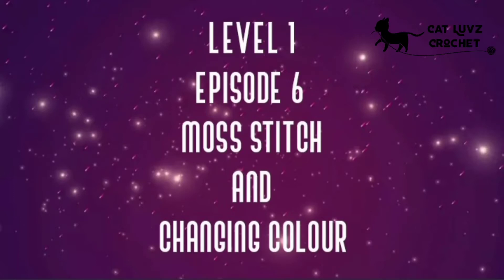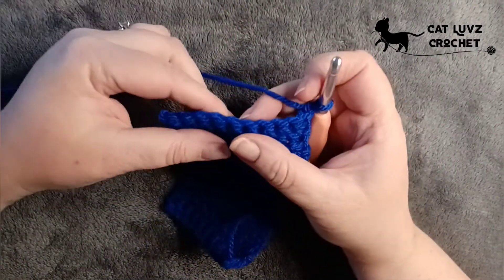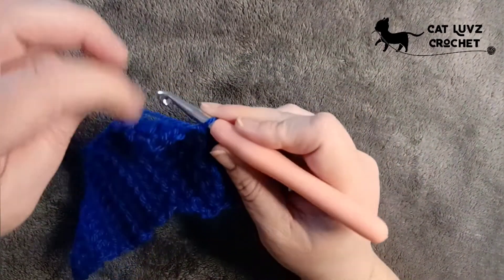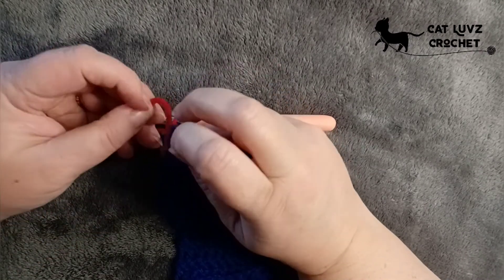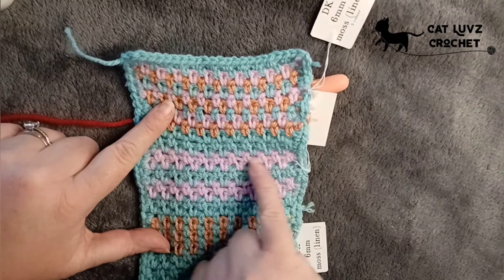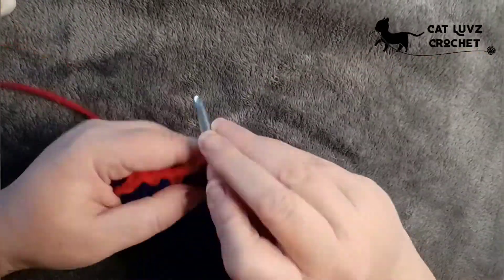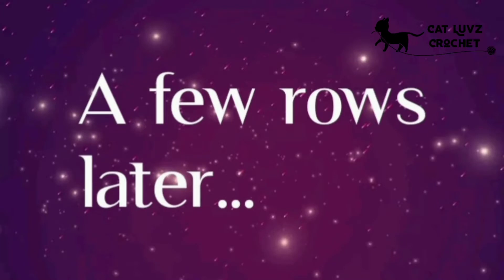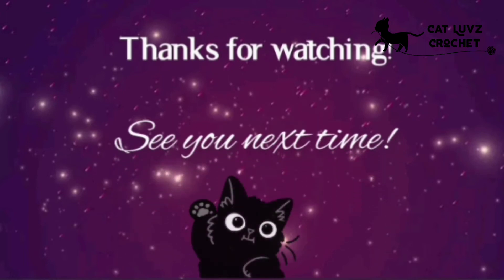L1 E6 Moss Stitch and Changing Colour. (Also called the Linen Stitch).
This episode covers the Moss Stitch, sometimes called Linen Stitch, as well as changing your yarn colour to give a neat transition each time. I'll also show you how to create different looks using the same stitch by switching up when you do your colour changes.